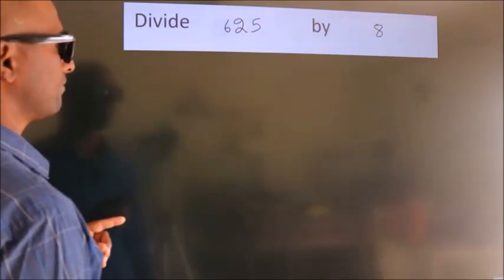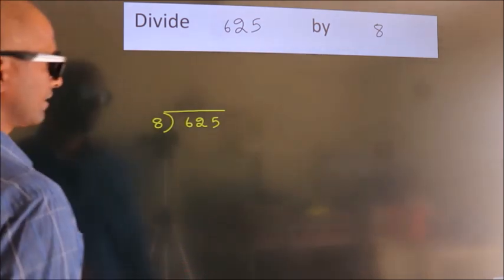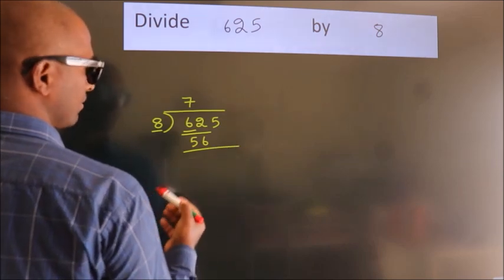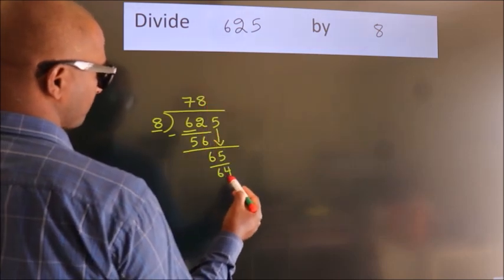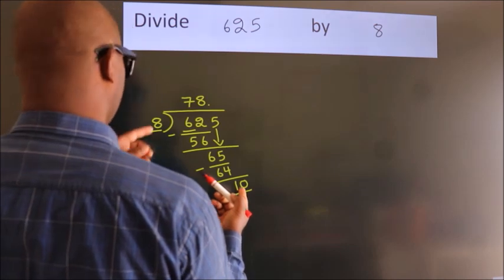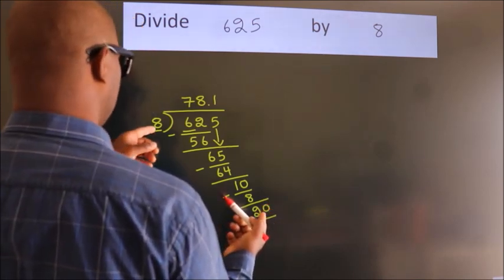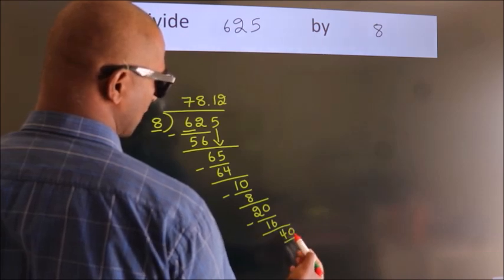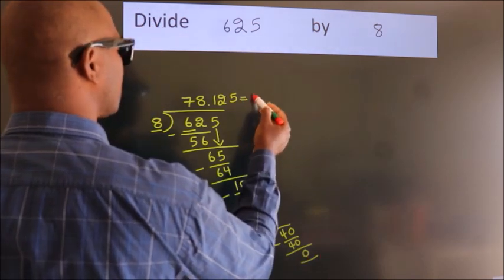Divide 625 by 8 Divide completely